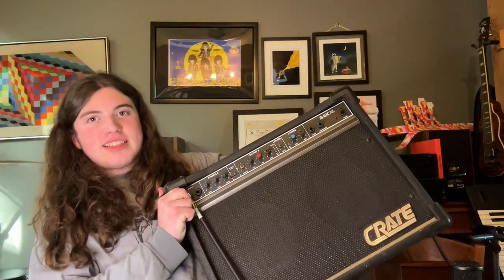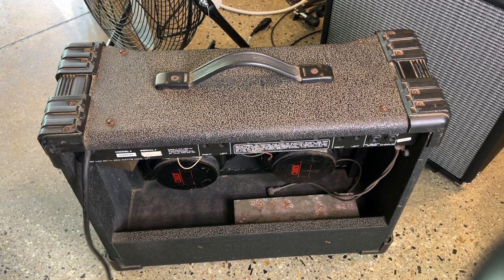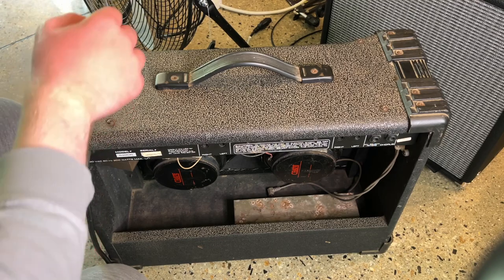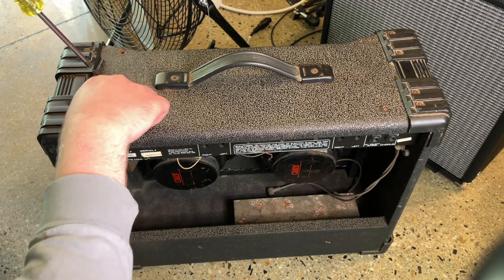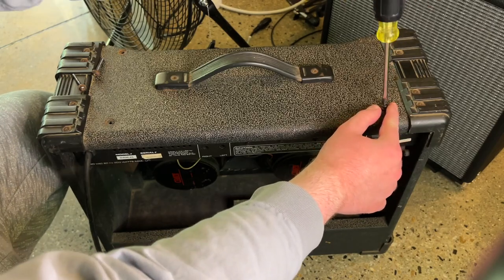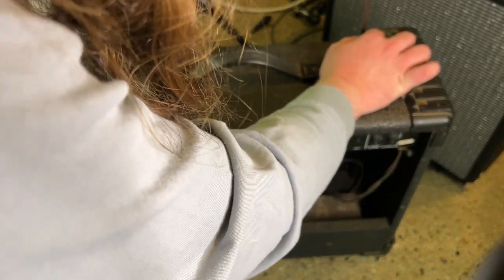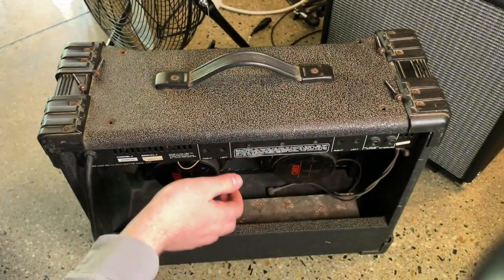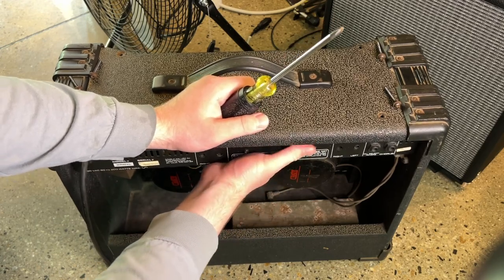Crate G40C XL Amp that I Found in a Free Pile - Repair and Demo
0:00 - Intro
0:21 - Taking out the top screws
0:59 - Taking the brains out of the cabinet
1:31 - Spraying the pots with contact cleaner
2:16 - Rotate the knobs
3:00 - Putting the Amp back together
5:11 - Jam